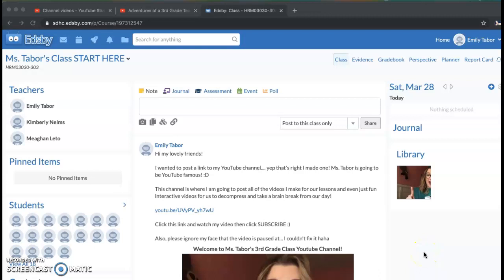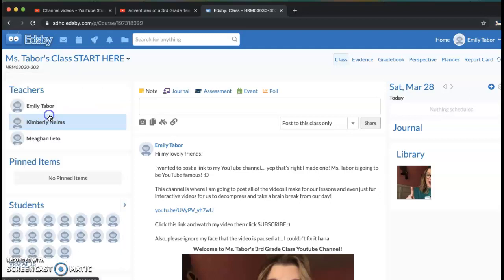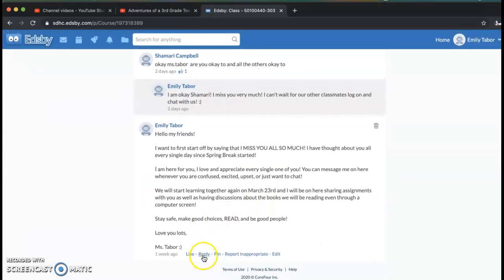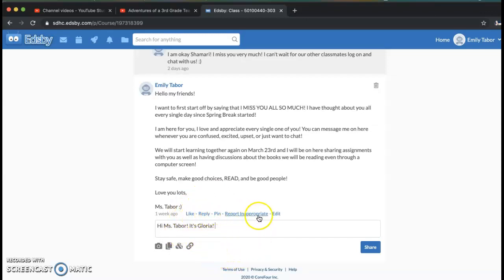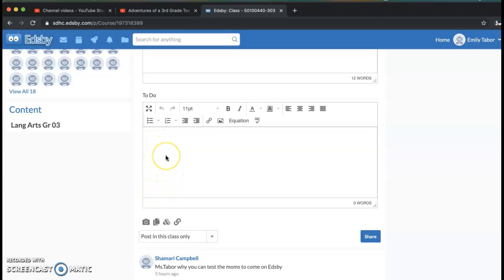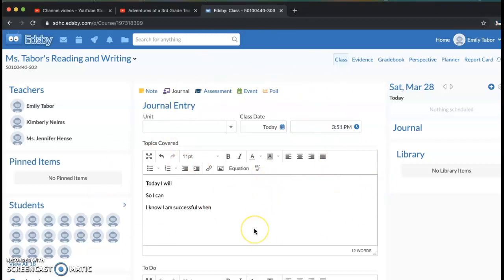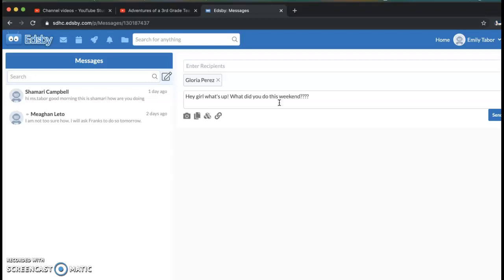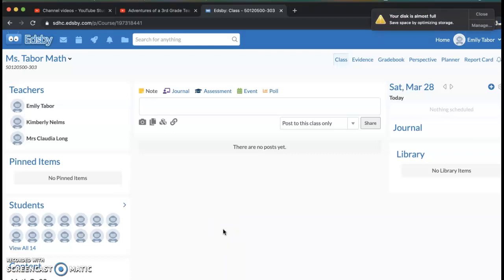Edsby How-To with Ms. Tabor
This is a short video on the different parts of Edsby the students will be using and interacting with during their online learning!